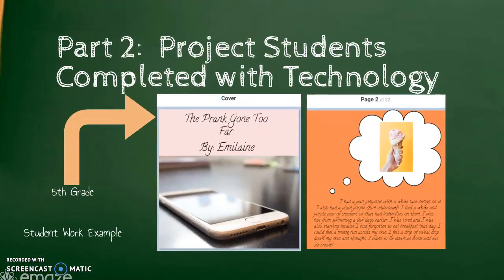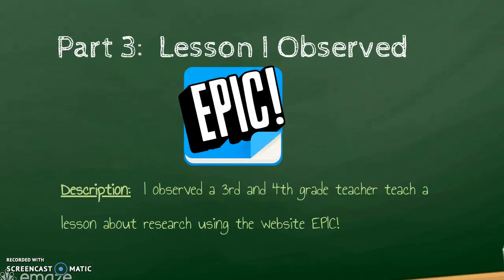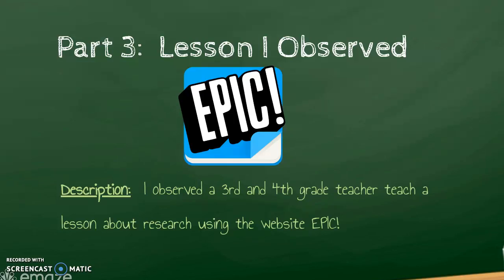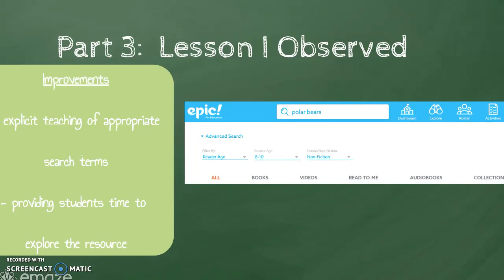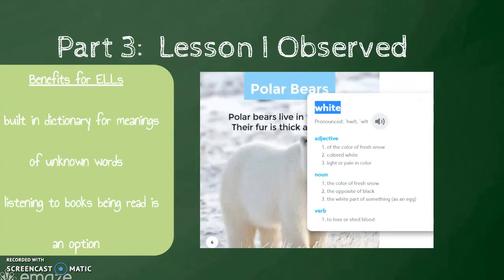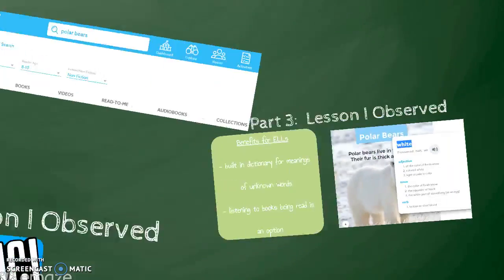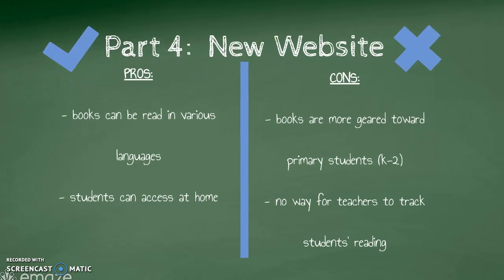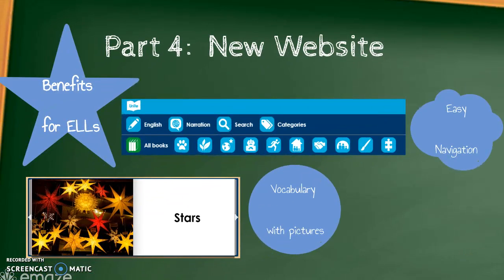Digital Portfolio - CIL 532 - Michelle Boston - Dec. 2018